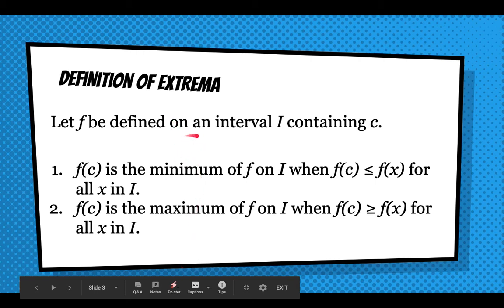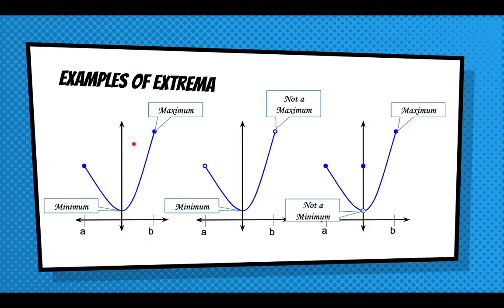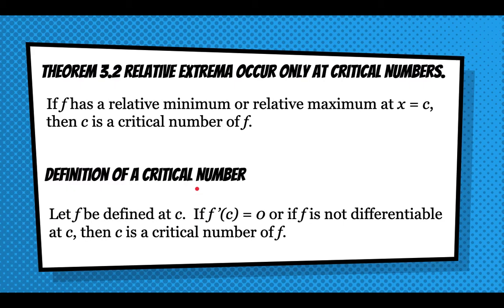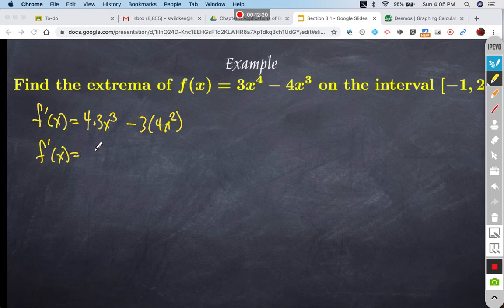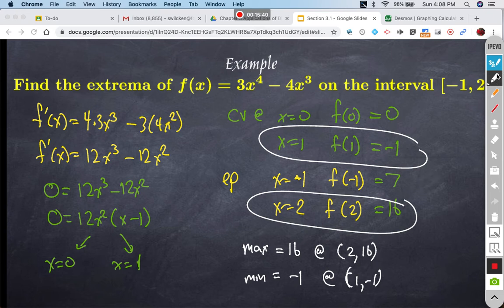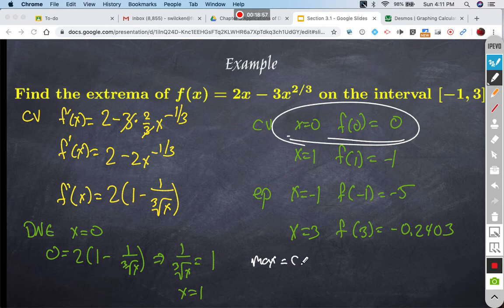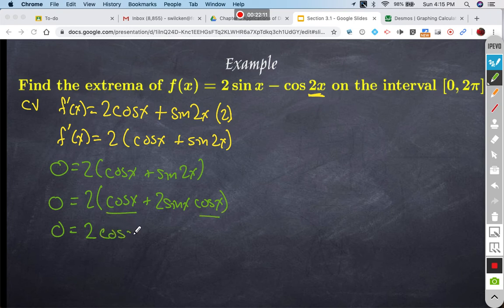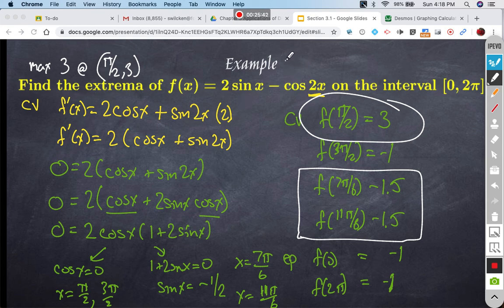Calc Section 3.1 - Extrema on an Interval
We start looking at applications of derivatives.  We will focus on curve sketching for the first part.  Section 1 is about finding extreme values (maximum and minimum)